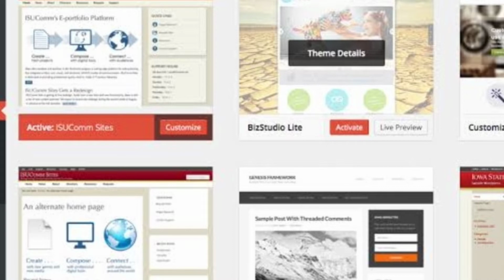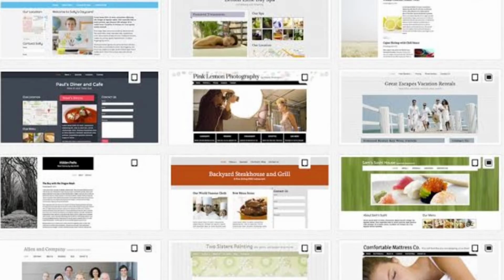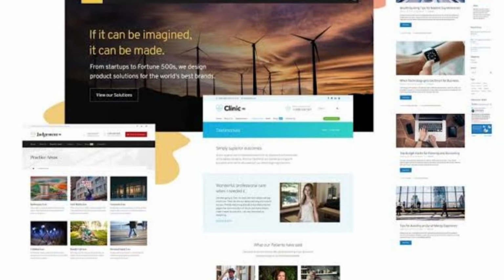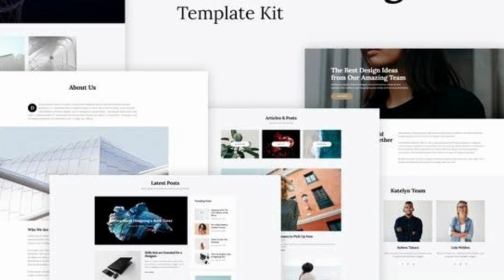Inroductuin Of Wordpress Plugins in 2022